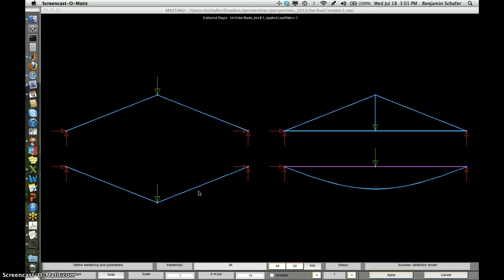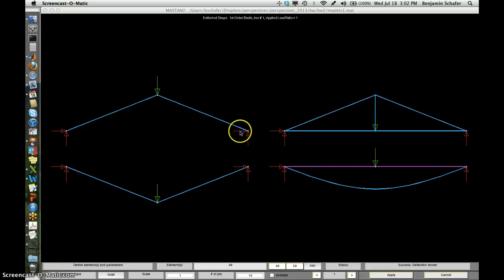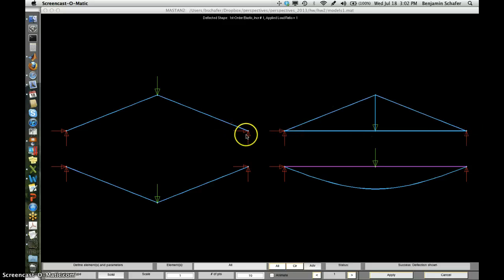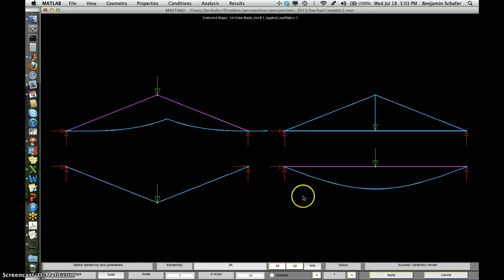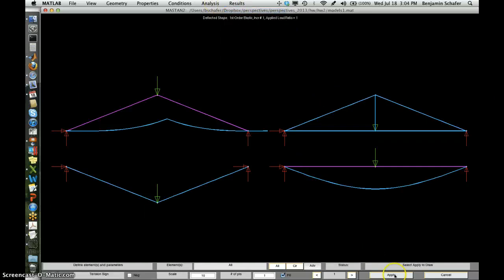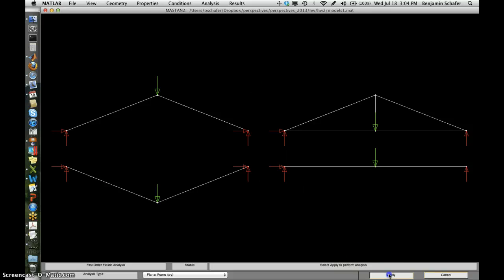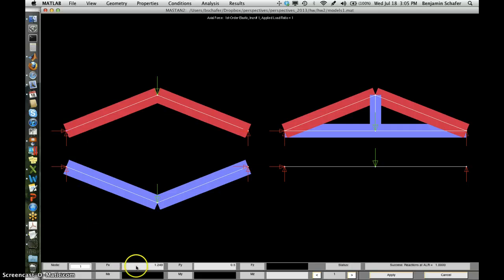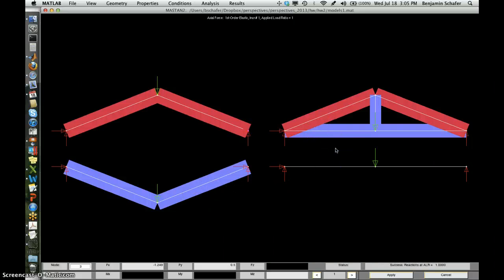Importance of supports in simple structures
Video of MASTAN2 displaced shapes with changing support reactions and discussion for four simple structures: arch, cable, truss, and beam. Utilized in the course Perspectives on the Evolution of Structures